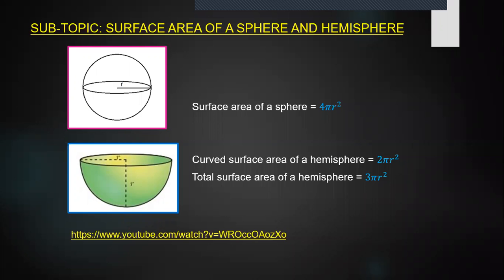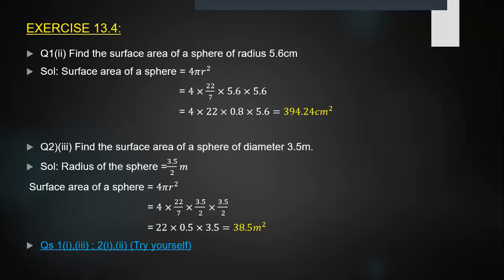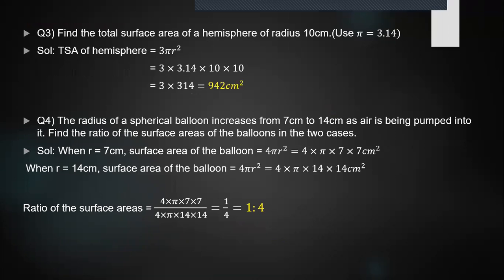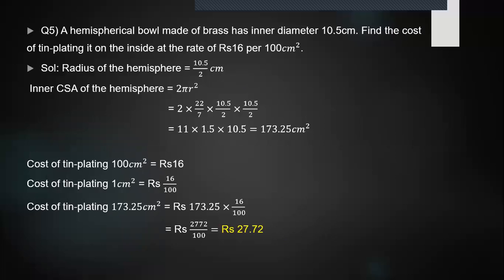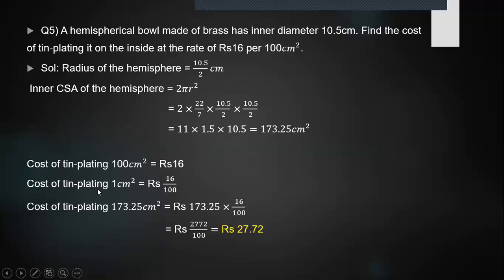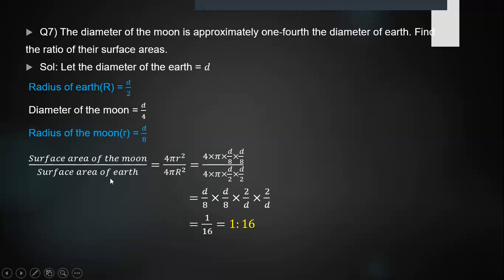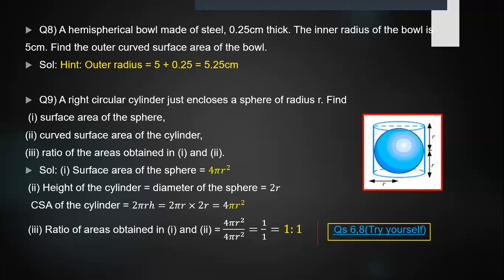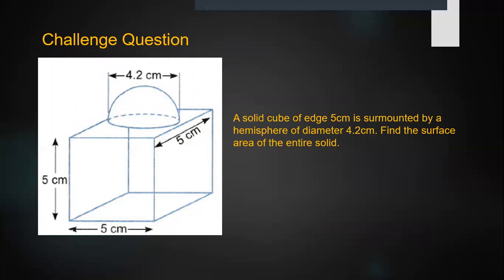class9_maths_Surface areas and volumes_vol4